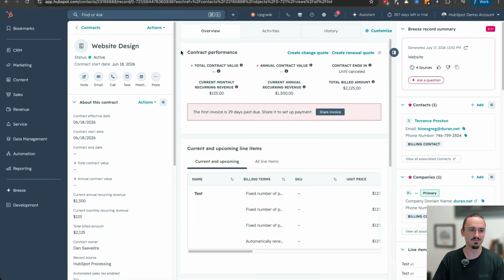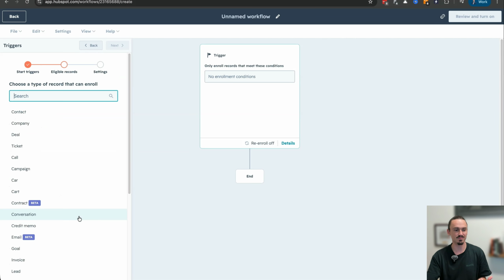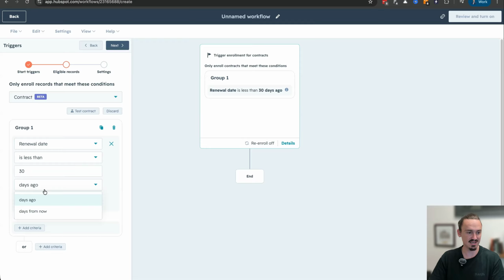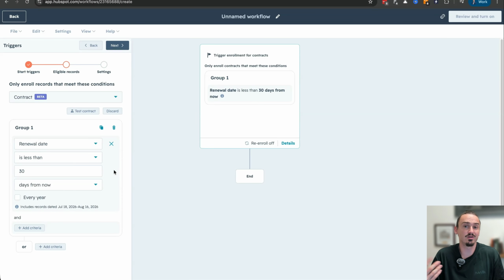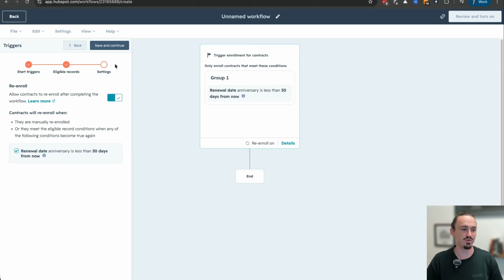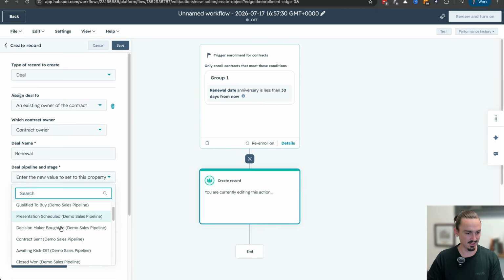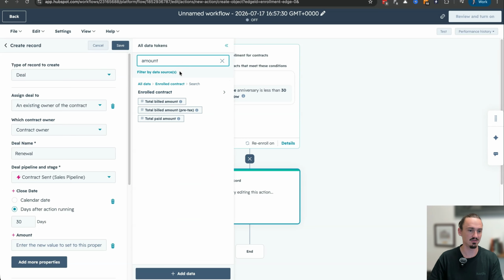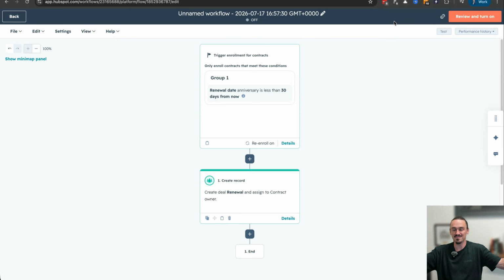Triggering Renewal Deal Creation Automatically with Contracts in HubSpot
Stop creating HubSpot contract renewals manually. Learn how to build an automated workflow that generates renewal deals for your clients.

Managing contract renewals for hundreds or thousands of clients is time-consuming. This guide shows you how to use HubSpot workflow automation to handle the process for you. If you are a sales operations manager or HubSpot admin looking to save hours of manual data entry, this setup will streamline your recurring revenue process.

We cover configuring specific triggers and actions within the HubSpot platform to ensure your renewal pipeline stays accurate without human intervention. By the end of this walkthrough, you will have a scalable system to automate renewal deals effectively. Implement these steps to reduce errors and keep your sales team focused on closing rather than administrative tasks.

00:00 Renewals Question Setup
00:29 Manual Renewal Deal Recap
00:48 Workflow Trigger on Renewal Date
01:40 Recurring Annual Reenrollment
02:24 Create Deal Action Fields
03:08 Amounts Line Items Options
03:36 Workflow Done Wrap Up
03:45 Final Thanks Sign Off